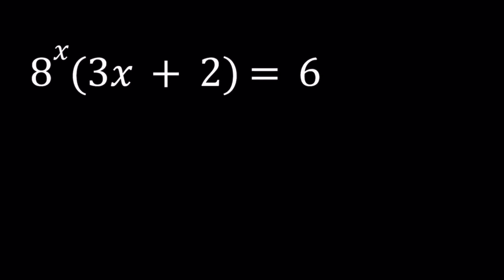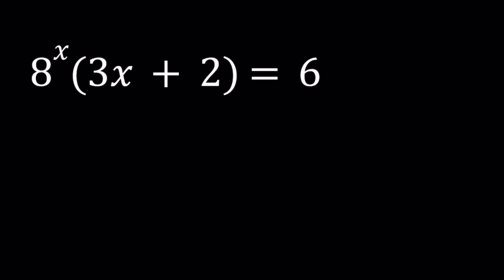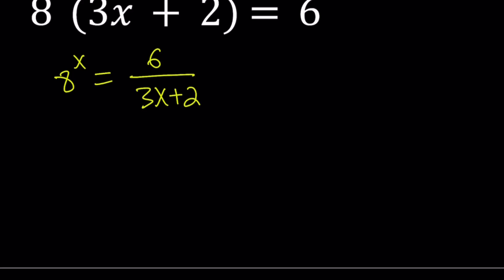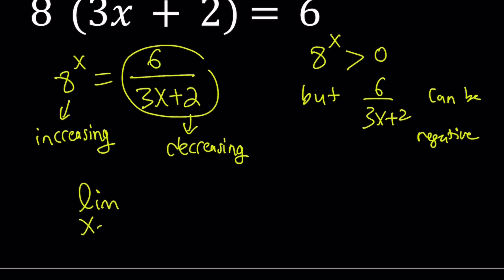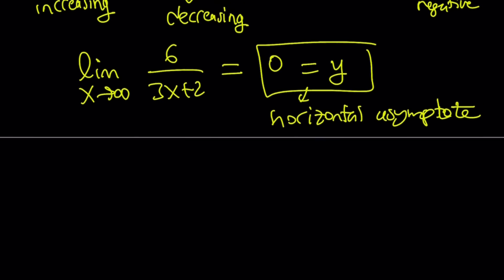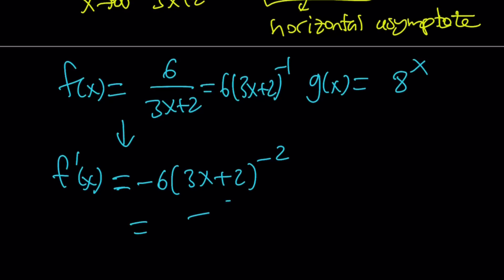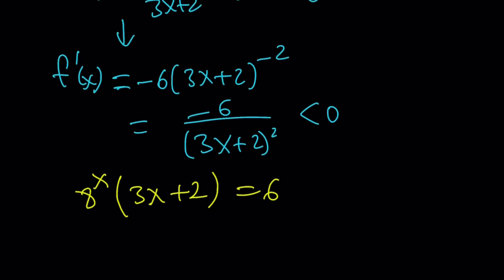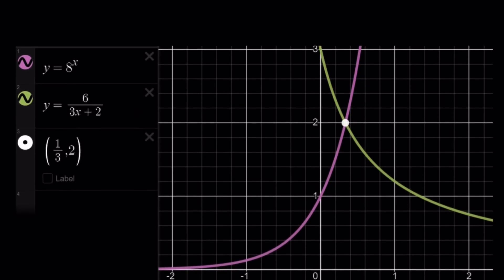Solving 8^x(3x+2)=6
If you need to post a picture of your solution or idea:
via @YouTube @Apple @Desmos @NotabilityApp